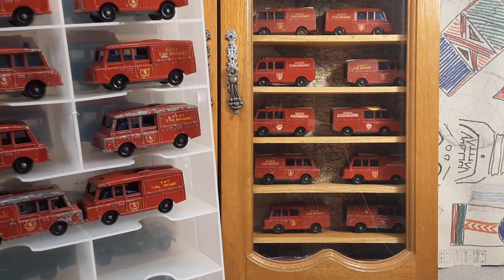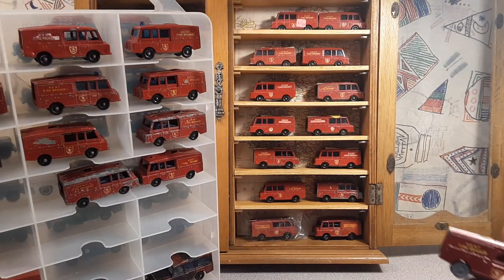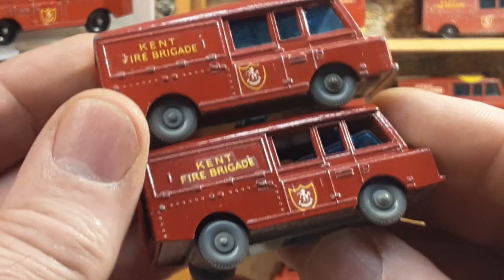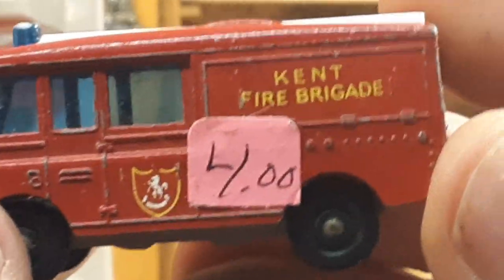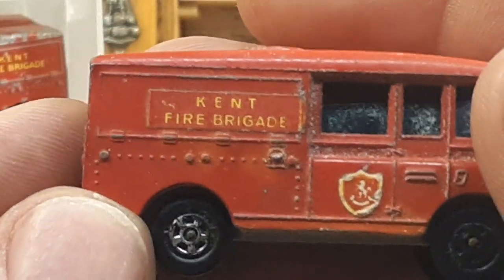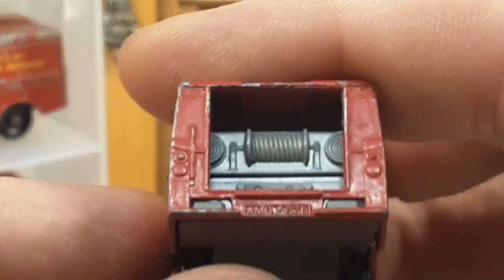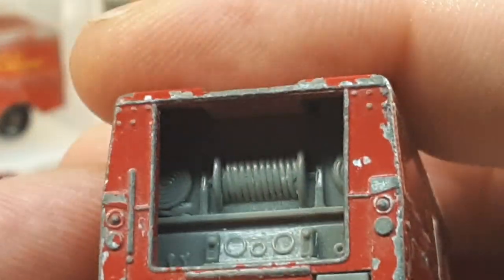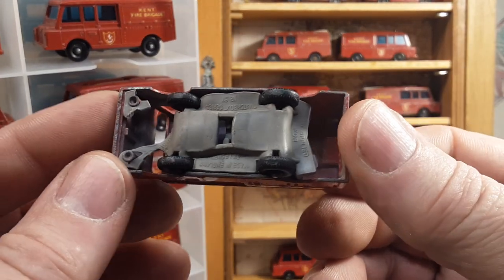Rover Land MATCHBOX Land Rover Fire Truck #57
Take a look at what is in the
Land Rover collection for this model.
Interesting details!

My Address:
Dan Winchell